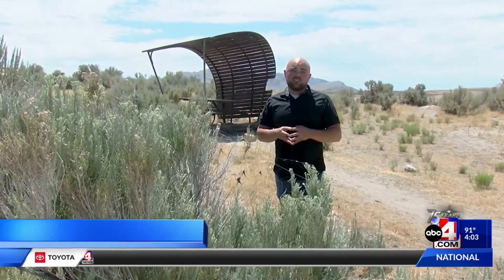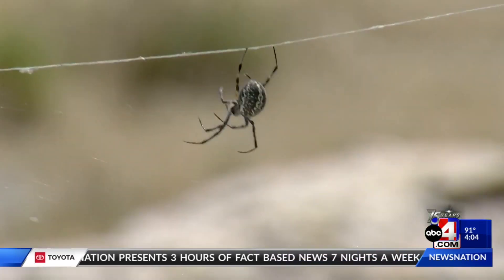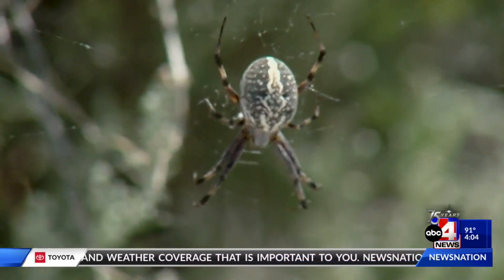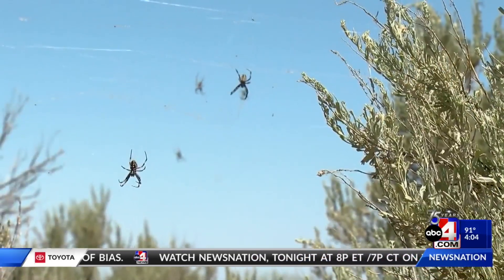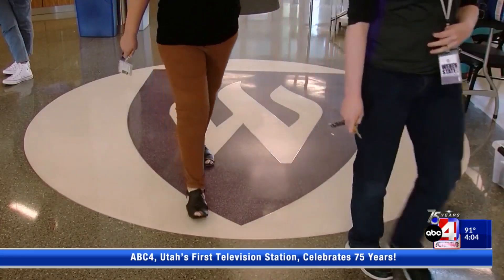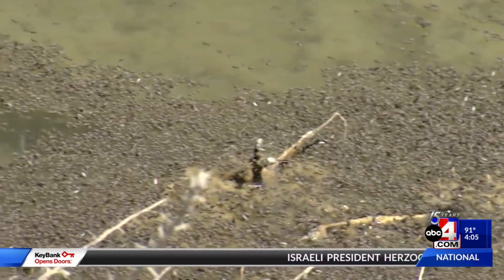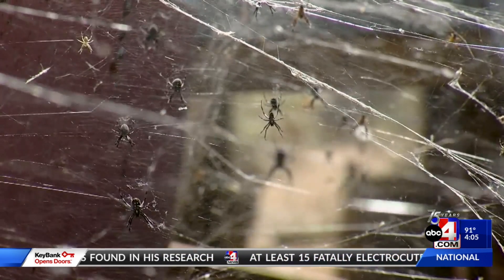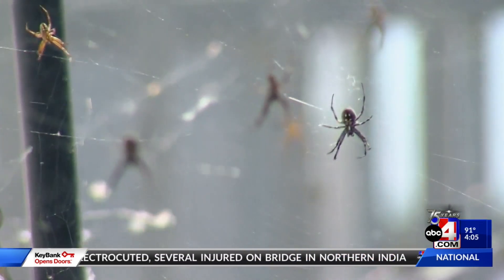Millions of spiders take over Great Salt Lake, may be the key to understanding high mercury levels i